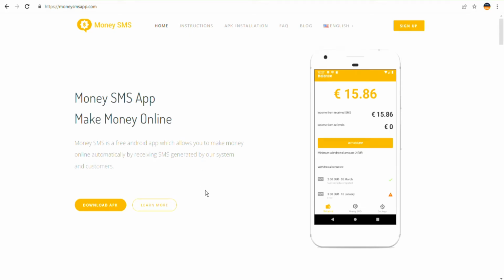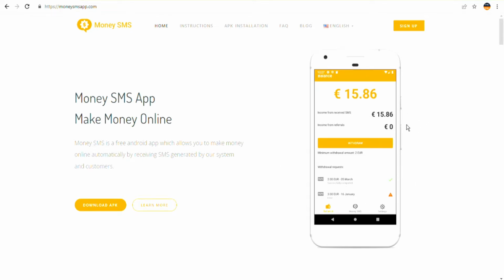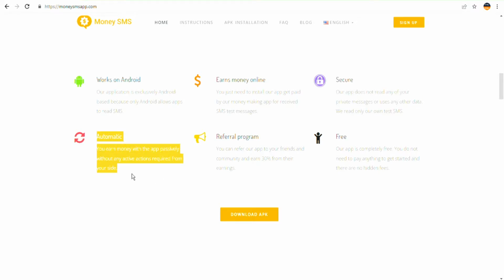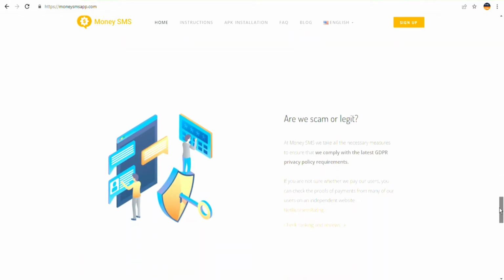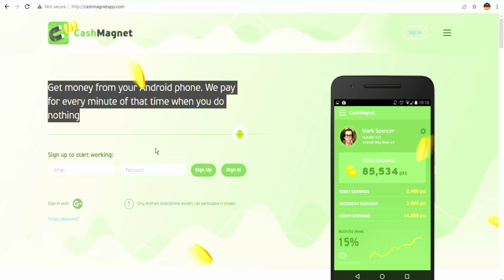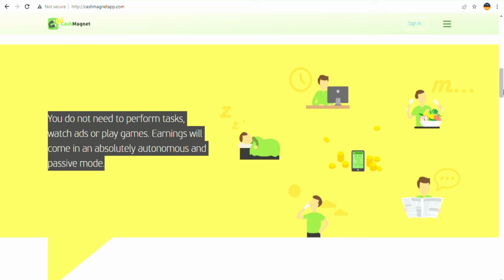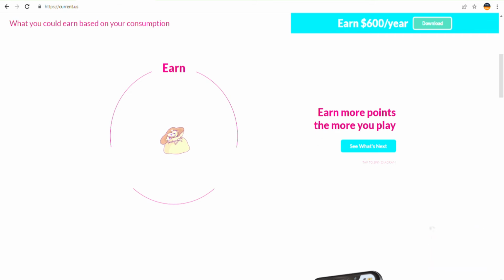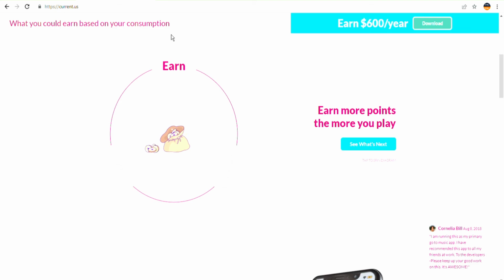Top 3 Apps That Will Pay you Free PayPal Money (Make Money Online 2022)